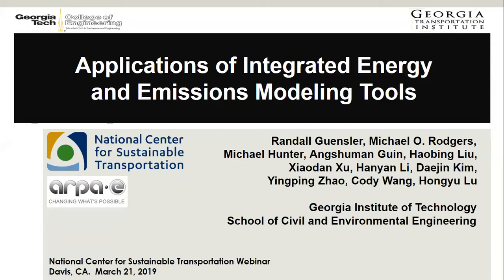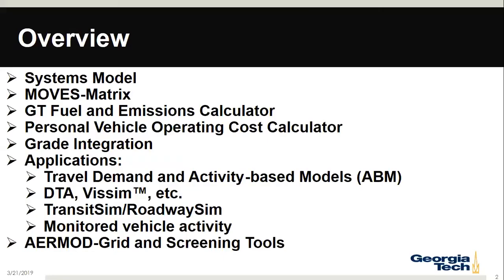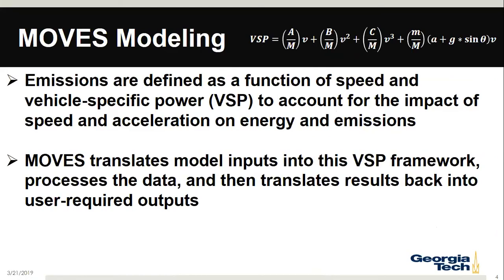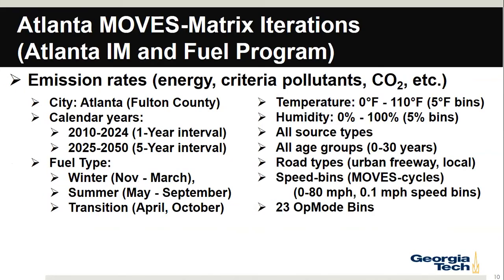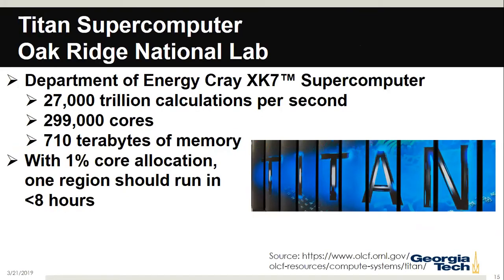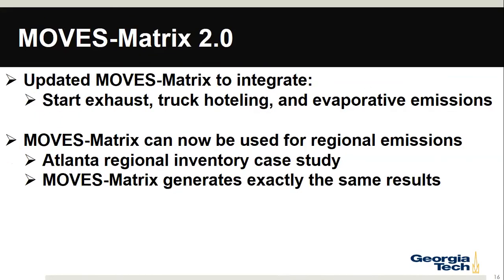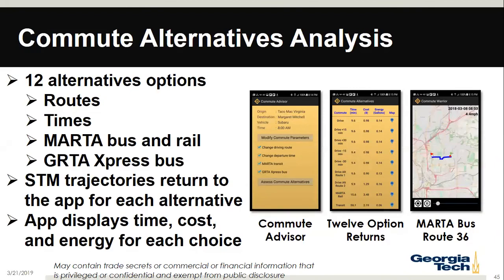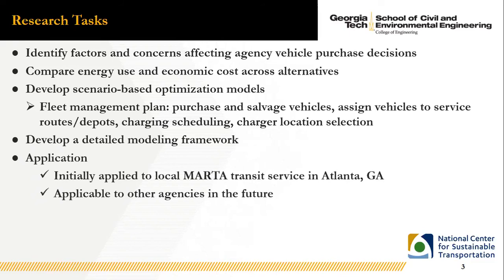Webinar: Applications of Integrated Energy and Emissions Modeling Tools by Randall Guensler & Ann Li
From 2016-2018, Georgia Tech researchers worked with the US Department of Energy’s ARPA-E TRANSNET program team to develop a systems model designed to help minimize surface transportation energy consumption. The modeling approach integrated real-time and historic traffic data, big data analytics, and a control architecture to interact with users. The team coupled a historic space-time memory of traffic conditions with Python-based models to predict ‘shortest-path’ multi-modal trajectories through evolving congestion conditions. The TRANSNET system compares travel time, cost, energy, and emissions tradeoffs across alternative modes, departure times, and routes, given observed and predicted traffic conditions. The energy consumption and emissions for each alternative trajectory through the system are modeled using tools developed in NCST-supported research efforts.

In this webinar, Dr. Guensler will present an overview of the various NCST-supported modeling tools that allowed the research team to model on-road and lifecycle energy use and emissions for the TRANSNET project. Hanyan (Ann) Li, a Georgia Tech Ph.D. candidate, will then provide an overview on the integration of NCST modeling tools into her dissertation work to optimize route assignment and recharging station placement for battery-electric transit buses.

Dr. Randall Guensler is a Professor in the School of Civil and Environmental Engineering at the Georgia Institute of Technology. After completing his undergraduate degree at UC Davis, he worked for the California Air Resources Board for seven years, obtaining an M.S. in Environmental Engineering and a Ph.D. in Transportation Engineering from UC Davis along the way. At Georgia Tech, he has managed more than $21 million in transportation, energy, and air quality research, including a recent $3.0 million Department of Energy ARPA-E TRANSNET project which included regional transportation simulation and real-time incentives to change travel behavior and reduce energy use. Dr. Guensler is a Member of the Transportation Research Board's Managed Lanes Committee and a former Chair of the TRB Committee on Transportation and Air Quality. He teaches undergraduate courses in environmental impact assessment and sidewalks, and graduate courses in transportation planning, and transportation energy and air quality. He has served on a variety of National Academy of Sciences, US Environmental Protection Agency, and Coordinating Research Council committees and panels charged with the assessment of vehicle emissions and identification of research needs.

Ann Li is a Ph.D. student in the School of Civil and Environmental Engineering at Georgia Tech. She is also receiving a M.S in statistics from Georgia Tech this spring. She earned her B.S. in GIS at Tongji University, Shanghai, China. Ann has worked on multiple research projects at Georgia Tech related to vehicle energy modeling and GIS applications in transportation. In her dissertation research, she is developing models that can be used by transit agencies to generate optimal long-term bus fleet turnover plans, with a focus on switching from conventional to alternative fuel buses.